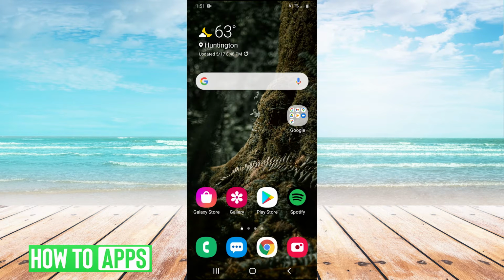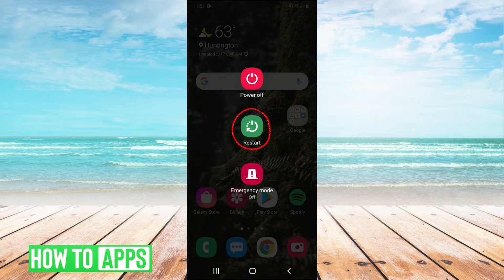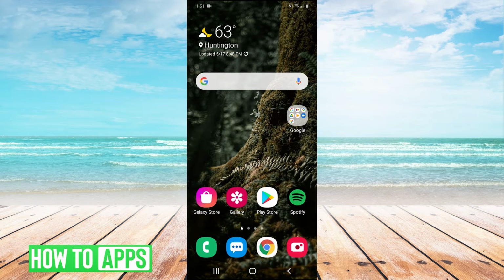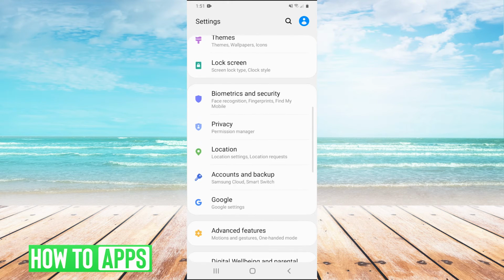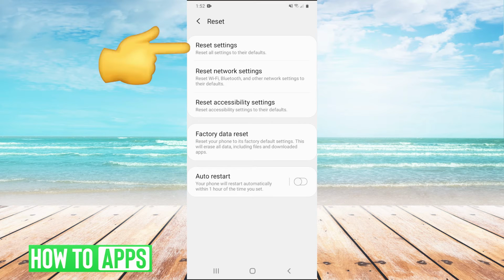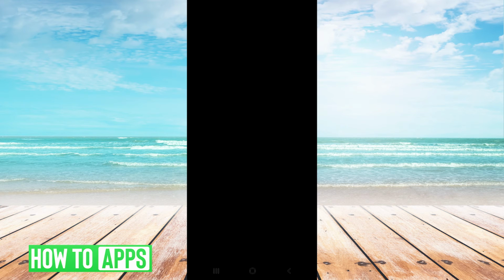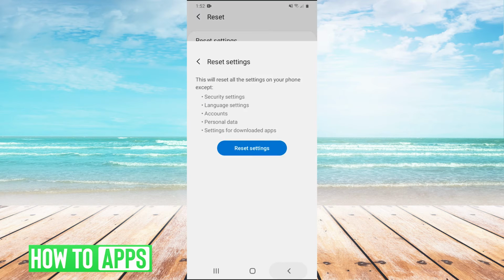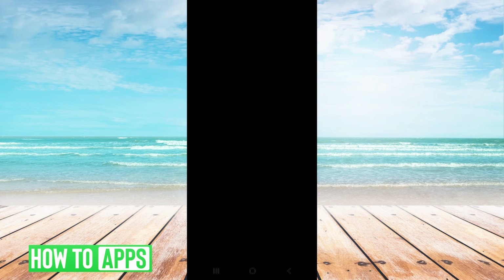Android WiFi & Hotspot Not Working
Let's get your WiFi and hotspot working again on your Android device in this quick and easy guide.

If your Android phone is having trouble with your WiFi or hotspot there could be various reasons why that is and how you can go about fixing it. One is to just try restarting your phone or tablet. The other option is to reset your network settings, which will clear all of your WiFi and hotspot information and reinstall all the software back to factory settings. That will allow you to connect again to WiFi and use the hotspot feature like normal.